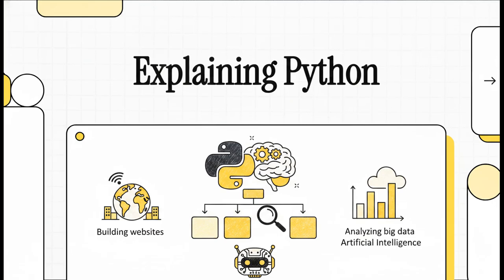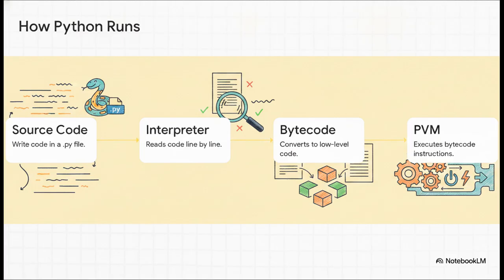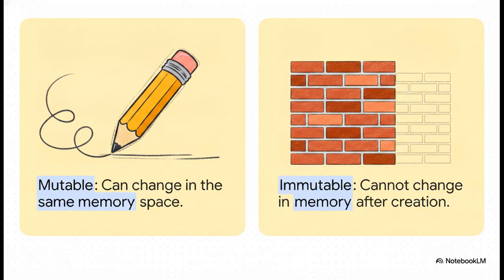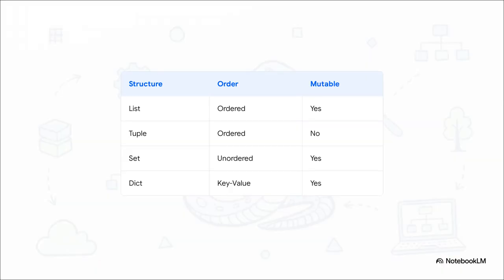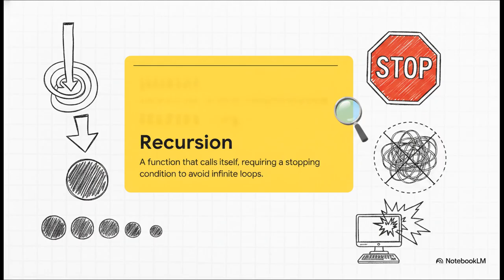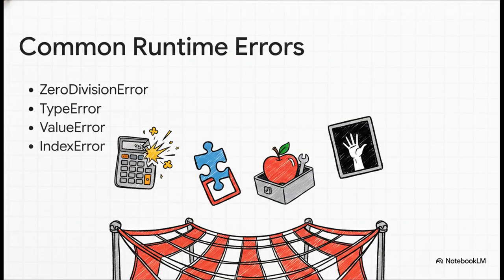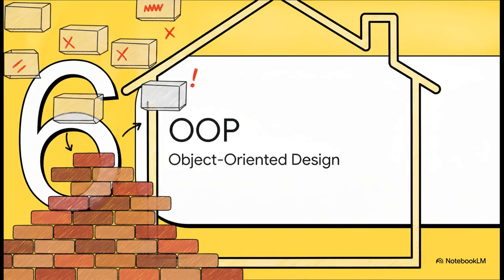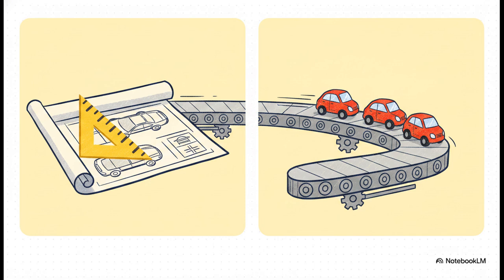6 Concepts Every Python Developer Must Master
Wondering how Python executes code under the hood? Master the core concepts of Python architecture, OOP, data structures, and the PVM in this ultimate visual guide.

Introduction:
Writing Python code is easy, but understanding how Python actually interprets, processes, and executes your scripts is what separates amateur coders from elite software engineers. In this deep-dive visual explainer, we pull back the curtain on the entire Python ecosystem—breaking down complex architecture into clean, simple mental models you'll never forget.

What You Will Learn:

How the Python Interpreter transforms Source Code into executable Bytecode via the PVM.

The critical difference between Mutable and Immutable data objects in computer heap memory.

How to properly manage lists, tuples, sets, and dictionaries for peak application performance.

Advanced control flows, including clean automation through recursion loops and anonymous lambda functions.

Professional runtime exception handling utilizing the full power of try, except, else, and finally blocks.

Elite Object-Oriented Programming (OOP) architectures using blueprints, inheritance, and encapsulation.

Who This Is For:
Whether you are an absolute beginner starting your coding journey, a self-taught programmer looking to patch up foundational theory gaps, or an experienced developer transitioning from languages like JavaScript, Java, or C++, this conceptual guide provides the perfect technical roadmap.

Why This Video Is Different:
No messy IDE setups. No boring syntax documentation syntax read-alongs. This video relies entirely on high-retention visual animations, structured mental frameworks, and practical real-world design analogies to ensure you remember code architecture forever.

📚 Core Python Concepts Covered
The 4-Step Python Execution Engine (Source Code to PVM)

Reserved Keywords vs Flexible User Identifiers

Memory Management: Mutable vs Immutable Data Object Types

Built-in Data Structure Selection Matrix

Functional Programming: Recursion Stopping Conditions & Lambda Expressions

Advanced Exception Management & Graceful Failure Architecture

Object-Oriented Programming: Class Blueprints vs Instantiated Objects

The 4 Pillars of OOP: Encapsulation, Abstraction, Inheritance, Polymorphism

🚀 Key Engineering Benefits
Debug applications significantly faster by accurately reading common runtime exceptions.

Write structurally sound, memory-efficient data collections using optimal Python data structures.

Construct robust enterprise-grade scripts using scalable object-oriented design patterns.

💬 Challenge of the Day: What are you planning to construct next using the power of Python?

🔄 Spread the Knowledge: Know a friend struggling with computer science theory or OOP?

⏱️ Video Chapters
0:00 - Introduction to the Python Ecosystem

0:24 - The Conceptual Roadmap: 6 Pillars of Python

0:39 - Chapter 1: How Python Runs (Interpreter, Bytecode, PVM)

1:12 - Chapter 2: Core Building Blocks (Keywords & Heap Memory Labels)

1:42 - Data Memory States: Mutable vs Immutable Objects

2:37 - Chapter 3: Data Structure Organization (Lists, Tuples, Sets, Dicts)

3:16 - Chapter 4: Writing Reusable Code (Recursion Loops & Lambda Tools)

4:17 - Chapter 5: Files, Datasets, and Graceful Error Handling

5:03 - Mastering Exception Flow: Try, Except, Else, Finally

5:29 - Chapter 6: Scalable Architectures (Object-Oriented Programming)

6:02 - The Ultimate Blueprint: Classes vs Instantiated Cars

6:48 - Final Summary: What Will You Build with Python?